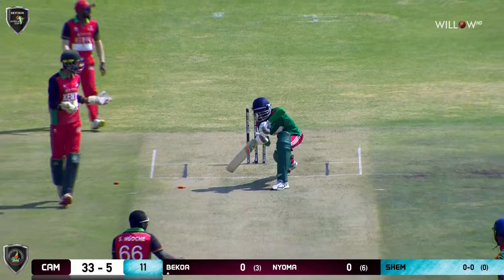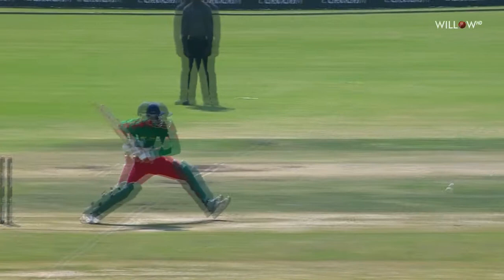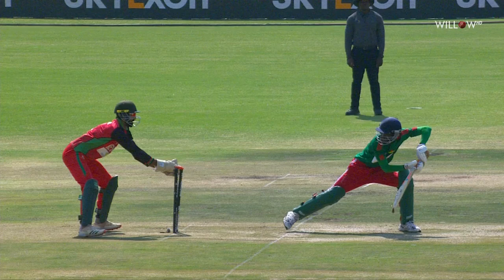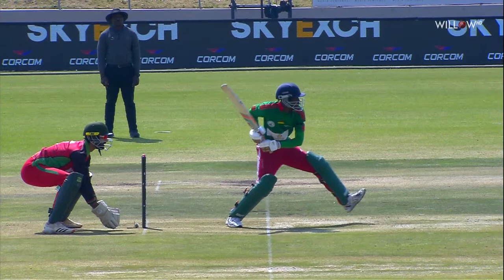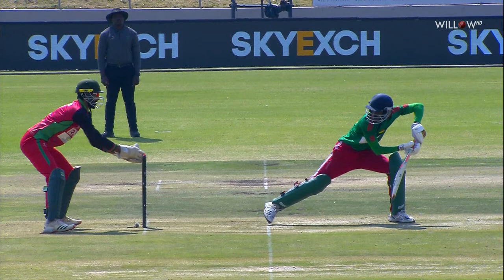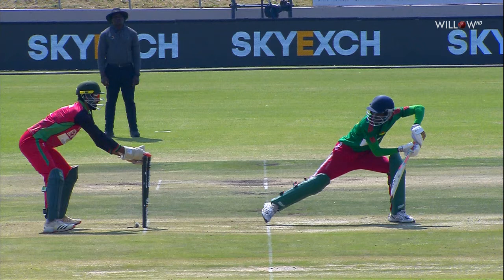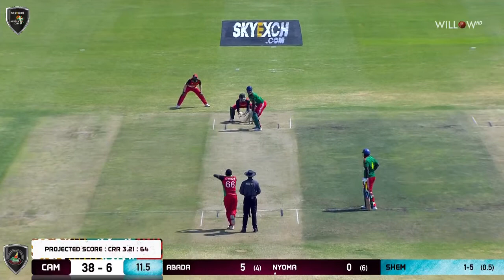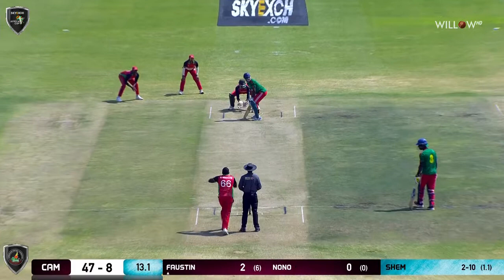Shem Ngoche 3 wickets vs Cameroon| 8th Match - Kenya vs Cameroon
Shem Ngoche 3 wickets vs Cameroon|Kenya vs Cameroon| 9th Match - Kenya vs Cameroon
🏏: ACA T20 Africa Cup 2022
📺: Willow TV